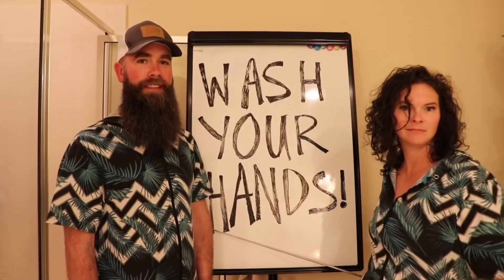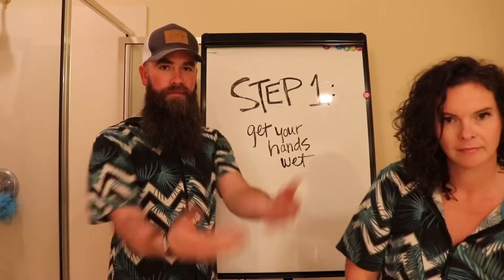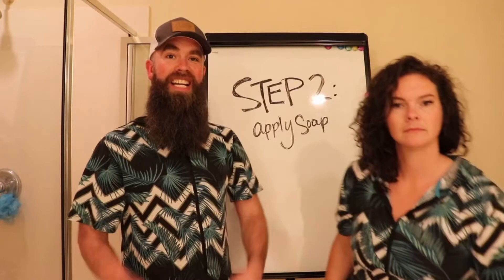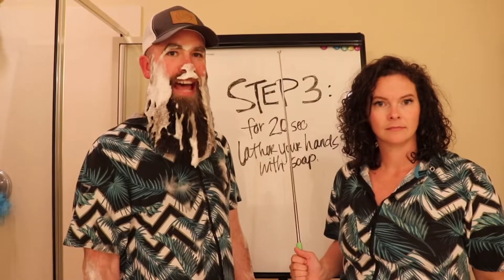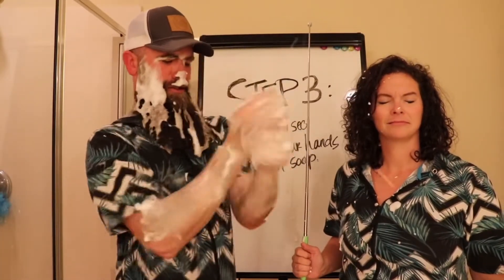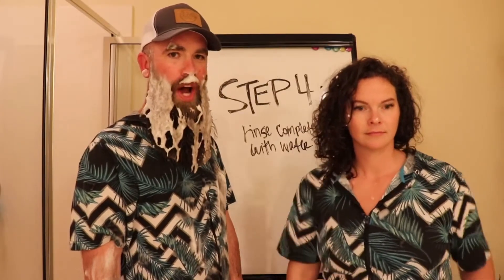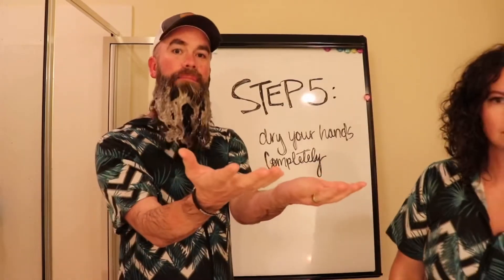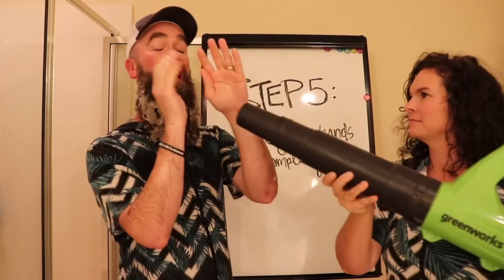WASH YOUR HANDS!!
The CDC says the #1 thing we can do to prevent the spread of the Corona Virus is to wash your hands!

So remember H A N D S and have a nice day...w/ soap.